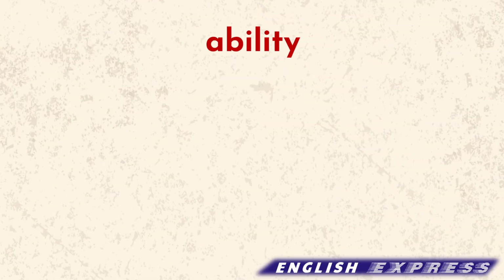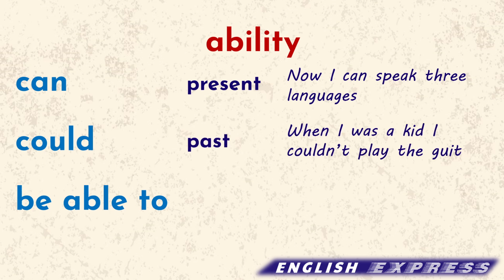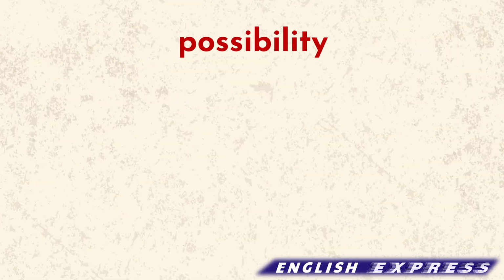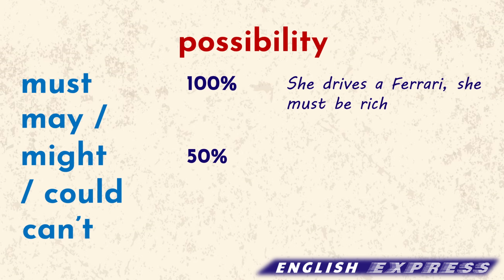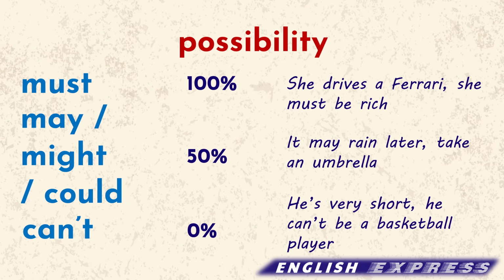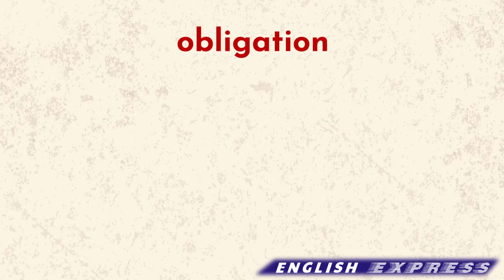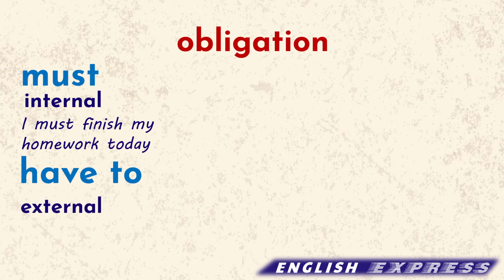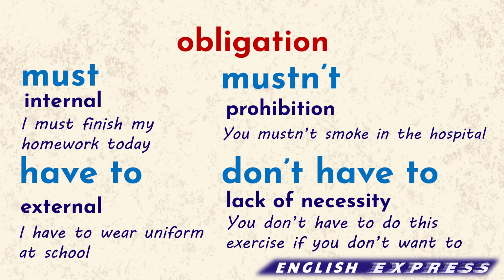Learn MODALS with English Express, fast and easy. Obligation, possibiltiy, ability and more.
Problems with MODAL VERBS!
In less than 5 minutes I'll explain the main USES of the main MODALS.
Ability
Possibility
Advice
Permission
Obligation

Enjoy your English!

- 👨🏻‍🎓 Ayuda para aprobar EXAMENES OFICIALES de CAMBRIDGE 👨🏻‍🎓

Recordad, si os gustan los vídeos ➡ LIKE
Y podéis COMPARTIR, que es la mejor manera de ayudarme.
GRACIAS!!! 😍

What is 'English with Kino'? What is this channel about?
That's right, about LEARNING ENGLISH. 📖
In a TRADITIONAL way,  bus as EASY AND ENJOYABLE as possible. 👍🏻

In 'ENGLISH WITH KINO' channel you will find:
- GRAMMAR explanations 📕
- Help to pass OFICIAL CAMBRIDGE EXAMS 👨🏻‍🎓
- VOCABULARY topics. 🔠
- Ways to improve your PRONUNCIATION💬
- and CURIOSITIES which will help us to improve our level of English. ❗

Remember, is you like the videos ➡ LIKE
and you can SHARE, which is the best way to help me.
THANKS!!!  😍